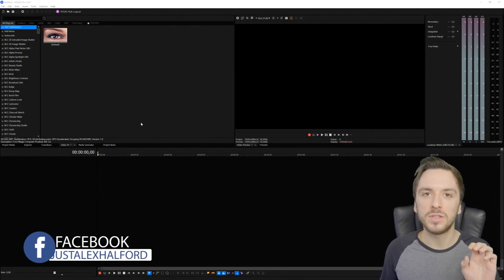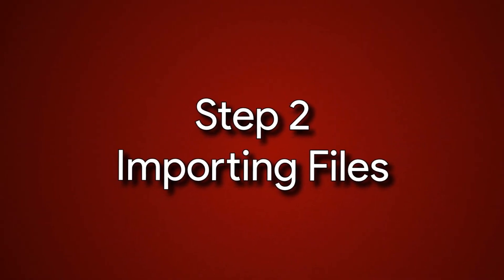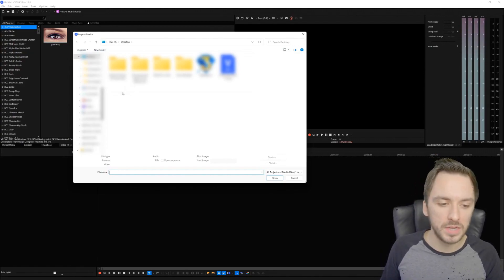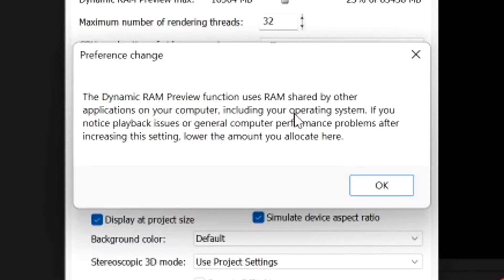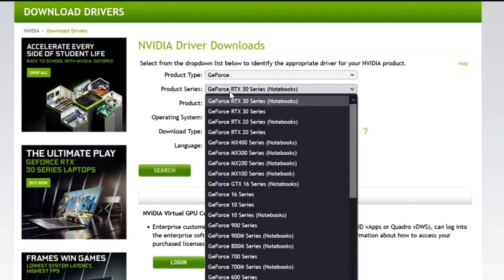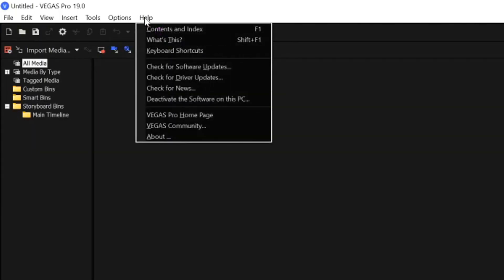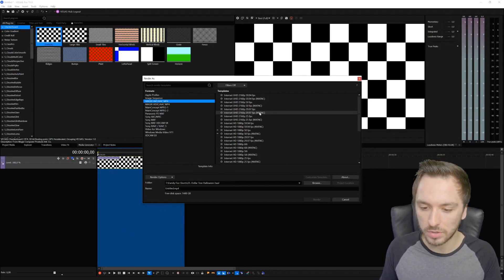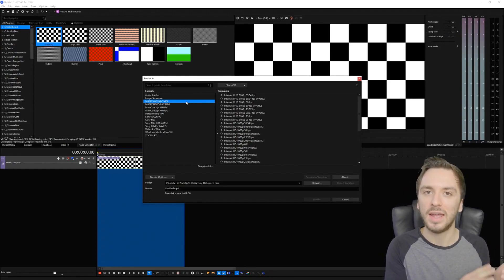VEGAS Pro 20: How To Fix Crashes & Freezes - Tutorial #587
- - - Today I will be showing you how to fix all crashes & freezes that can happen during editing and rendering in VEGAS Pro 20!